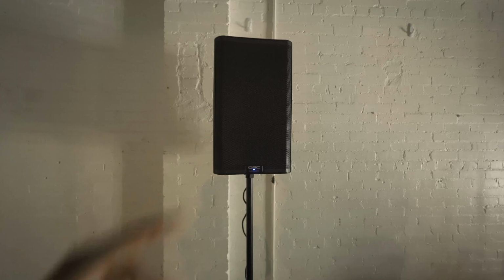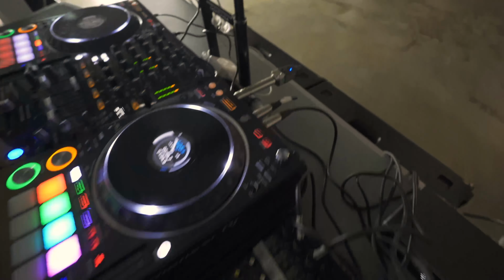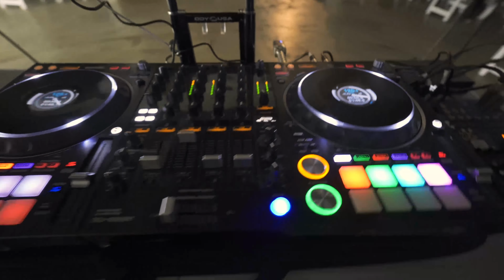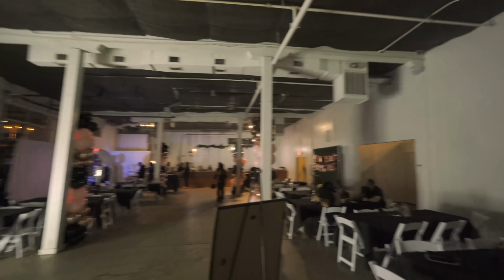GIG LOG 06 | JAQUESE'S 29TH AT THE WALTERS DOWNTOWN VENUE | A GREAT TIME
Welcome to the channel! Today we have a 29th birthday at the Walters venue in Houston Texas , Enjoy!